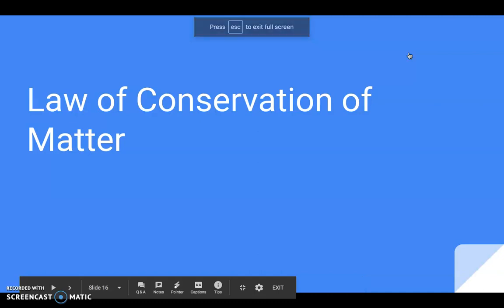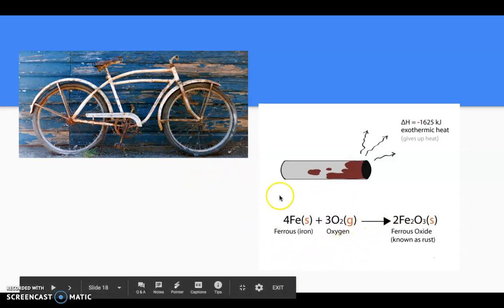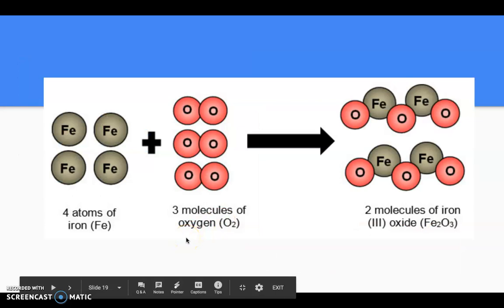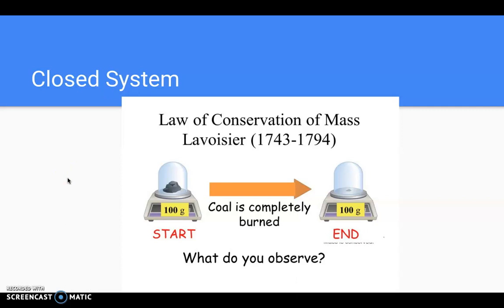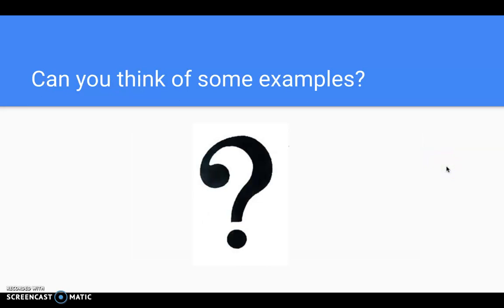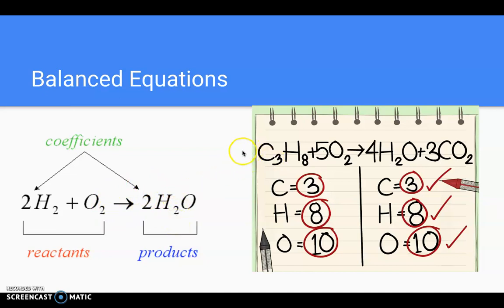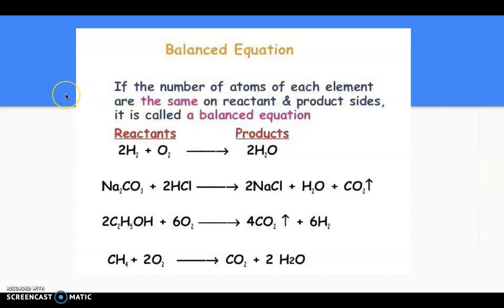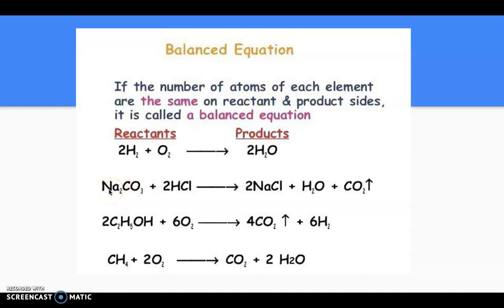Law of Conservation of Matter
How can chemical equations be used to show the Law of Conservation of Matter?